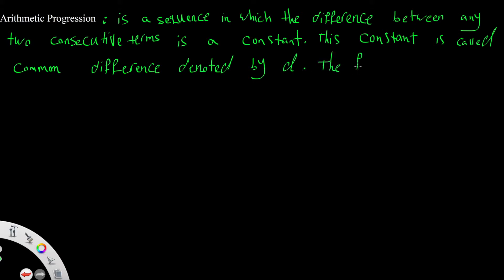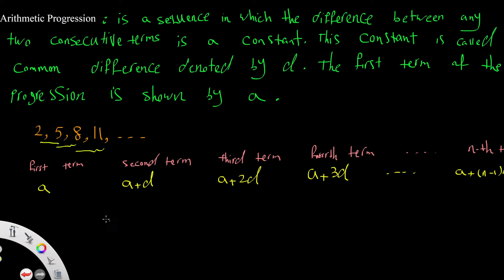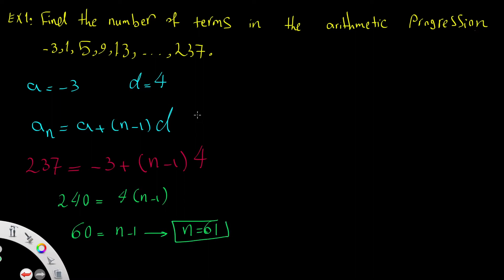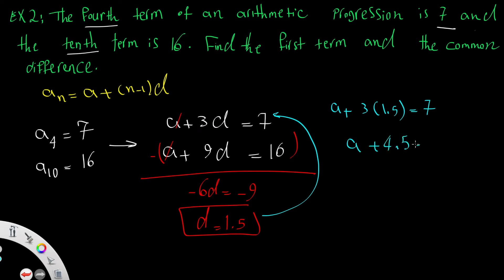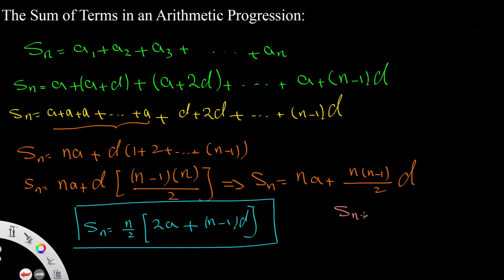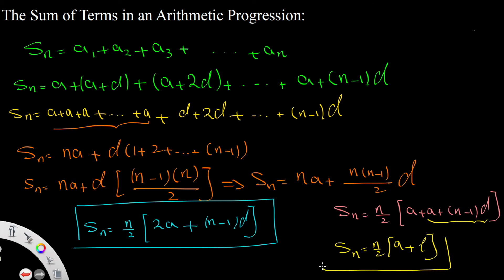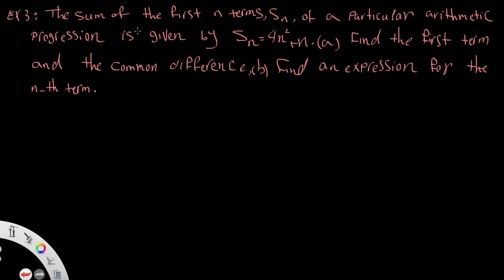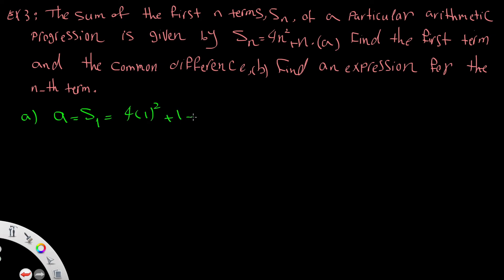Arithmetic Progression AS’ Level mathematics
In this video you will see an introduction to arithmetic progressions, points and examples concerning the n-th term of the progression and problems involving the sum of terms in arithmetic progressions.